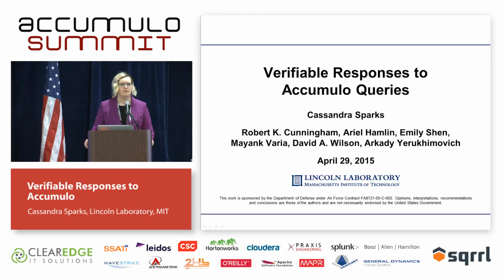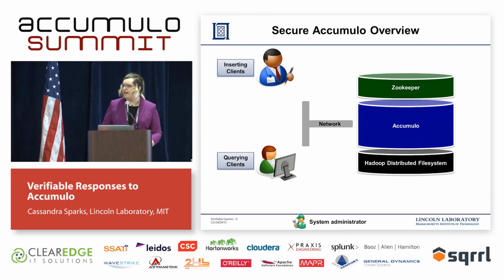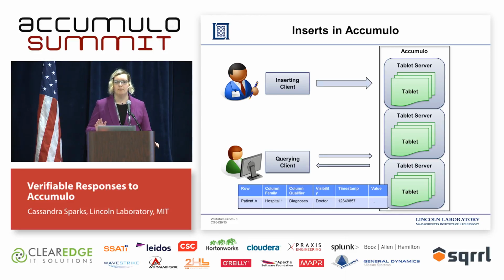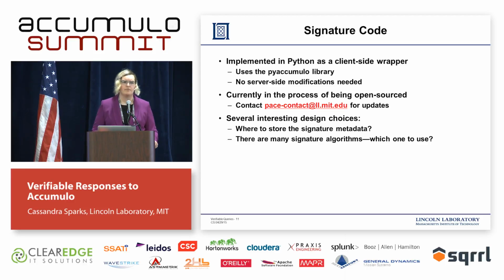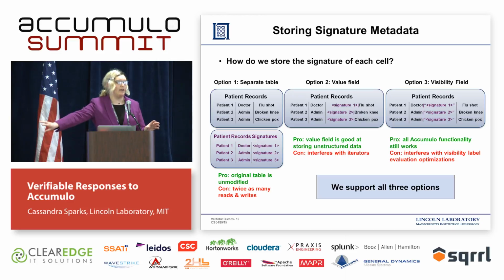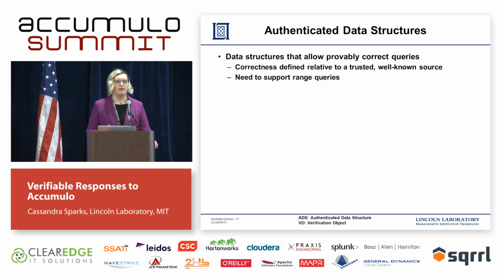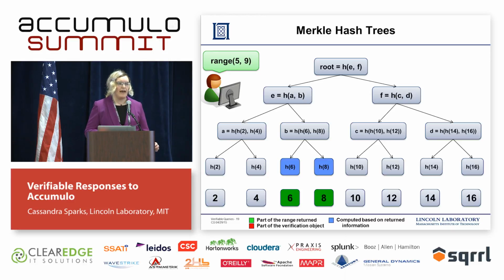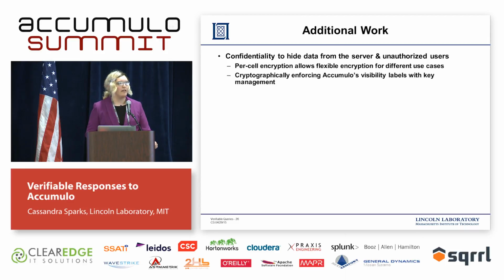Verifiable Responses to Accumulo Queries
Accumulo requires its users to trust each Accumulo installation with their data—a malicious server or user could easily compromise critical data or learn secrets they are not authorized to access. One particular threat is a malicious Accumulo server tampering with query results by returning forged, modified, or incomplete results to a user. We have implemented a lightweight client-side cryptographic tool to protect Accumulo users from this kind of threat.

Our solution is able to handle a spectrum of different threats. At one end of the spectrum, we use end-to-end signatures to guarantee data integrity: Accumulo clients can sign the data they write to Accumulo and verify that the Accumulo instance did not modify it. At the other end of the spectrum, we store metadata about all the entries written to Accumulo, allowing querying clients to guarantee not just the integrity of the elements contained in the query, but that nothing was omitted from the query itself. As an intermediate solution, we propose an extension to the signature scheme that would speed up the signing and verification of entries with symmetric key cryptography, as well as allowing periodic auditing of the database.